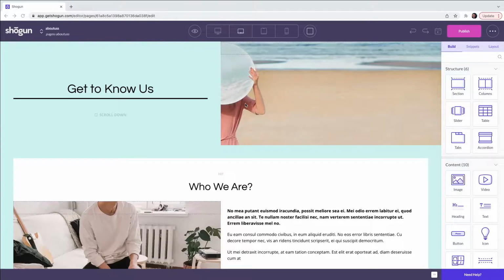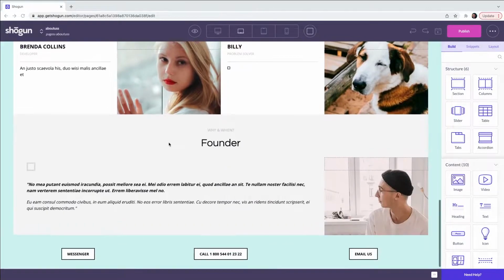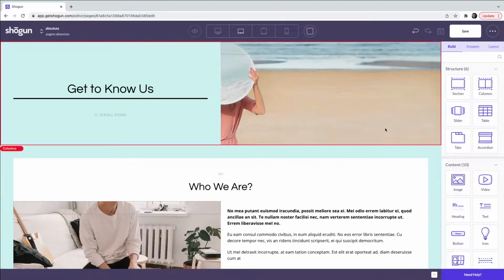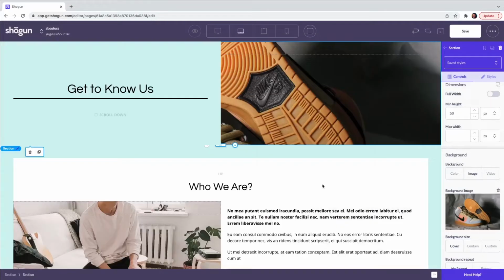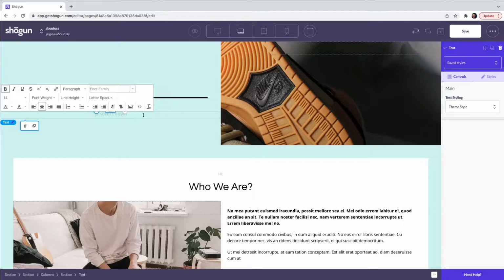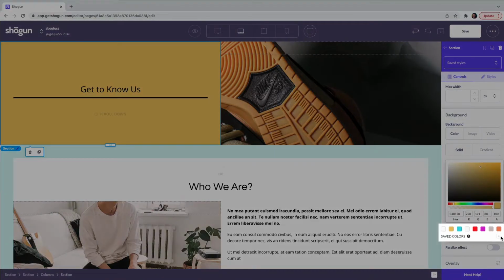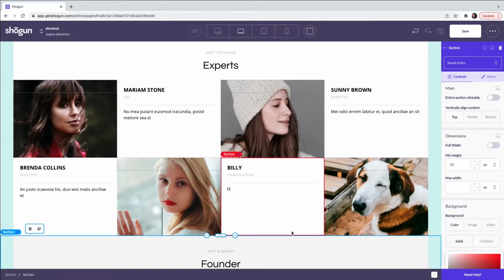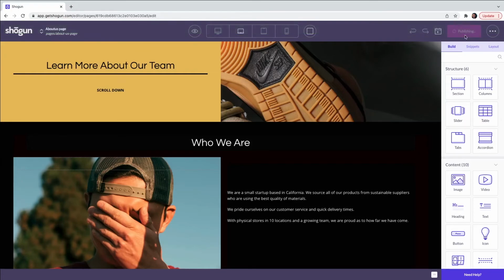Creating an About Us Page in Shogun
In this video, we show you how to create an "About Us" page using one of our pre-made templates.

0:00 Template Overview
1:08 Editing the Elements with Your Content
3:07 Create an "experts" section using Columns
3:47 Saving and Publishing Your Page